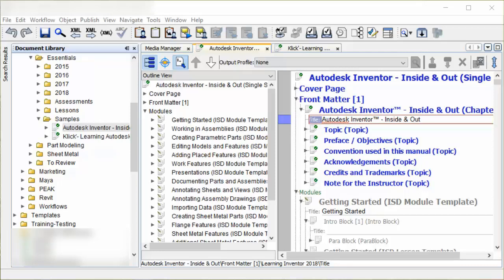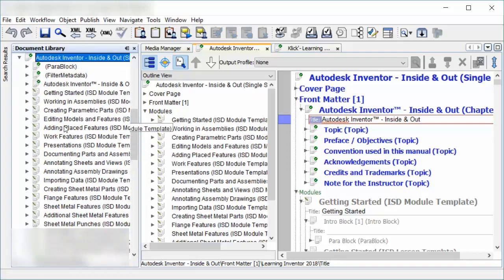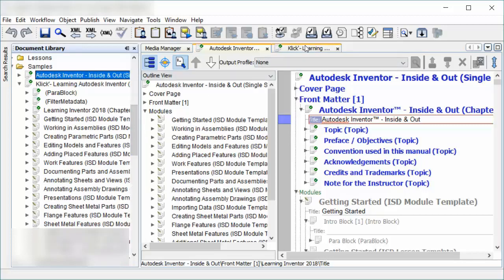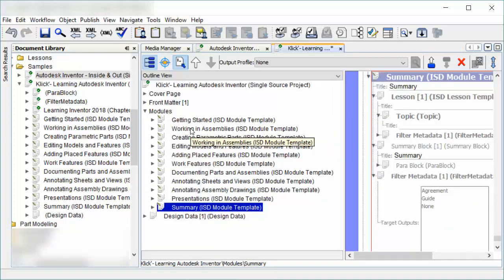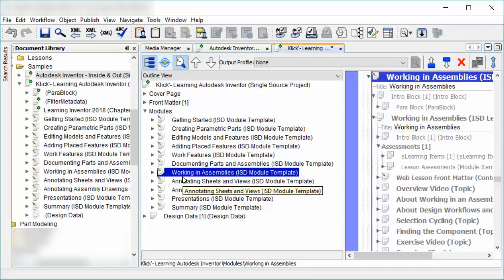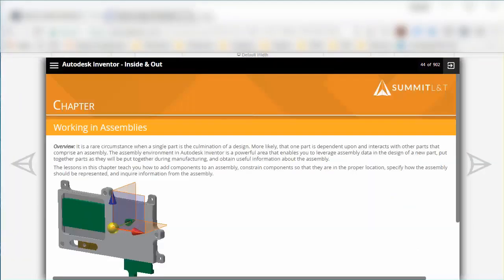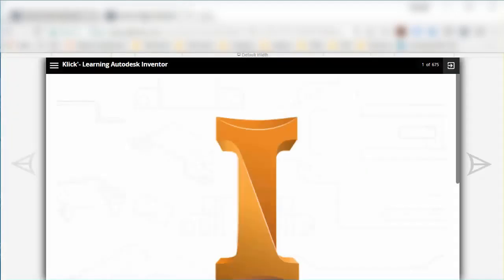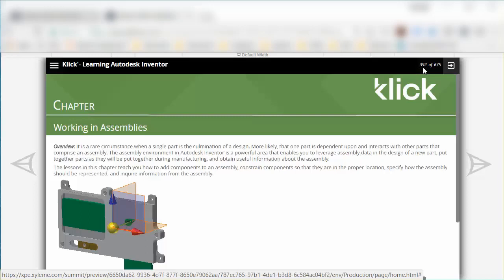Customizable Courseware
In this video, I demonstrate how we use the power of an Learning Content Management System (LCMS) to deliver custom Autodesk courseware in Print, Desktop, and Mobile formats.